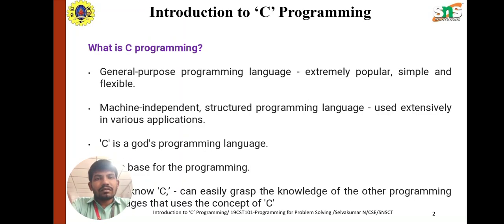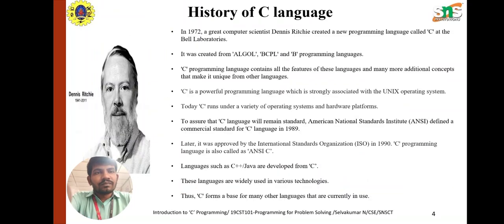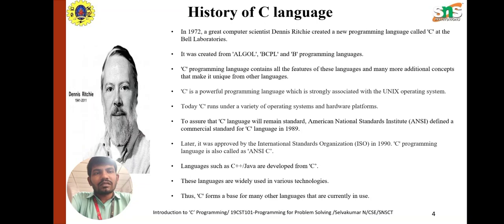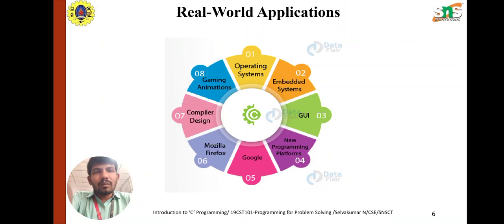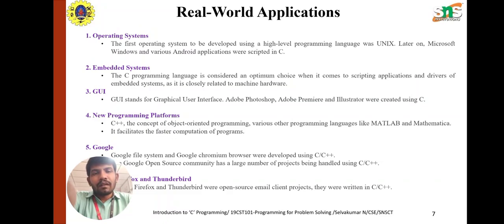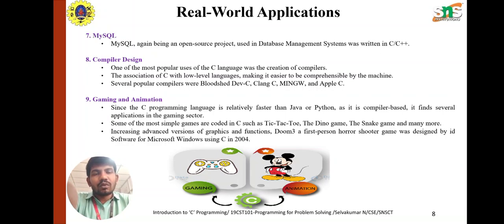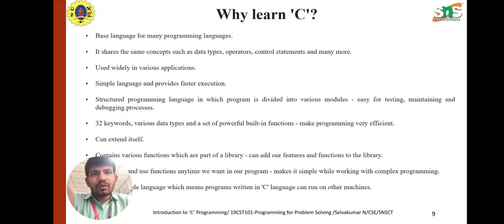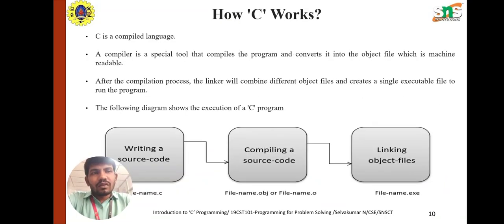Introduction to C Programming/Mr.N.Selvakumar/AP/CSE/SNSCT